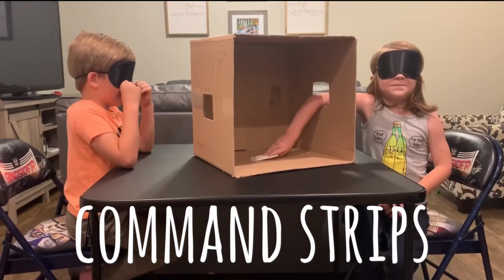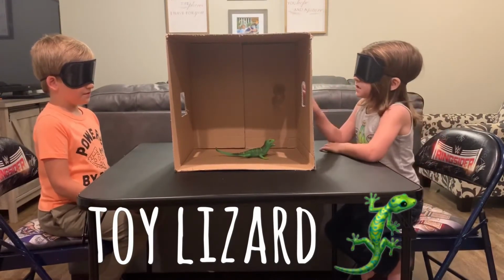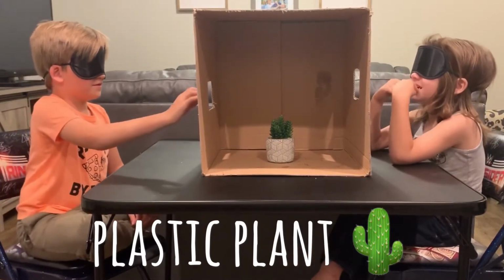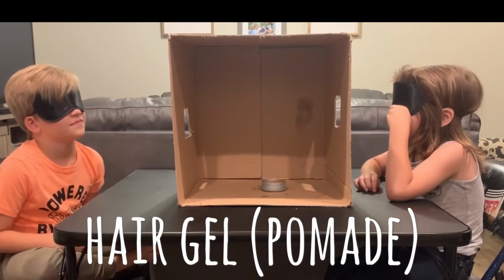MYSTERY BOX 📦 CHALLENGE!!! ExtraBros are BLINDFOLDED and try to guess what’s in the MYSTERY BOX!!!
MYSTERY BOX 📦 CHALLENGE!!! Watch as The ExtraBros are BLINDFOLDED and try to guess what’s in the MYSTERY BOX!!! Who will win, TeamBrendan or TeamTyler?!?!